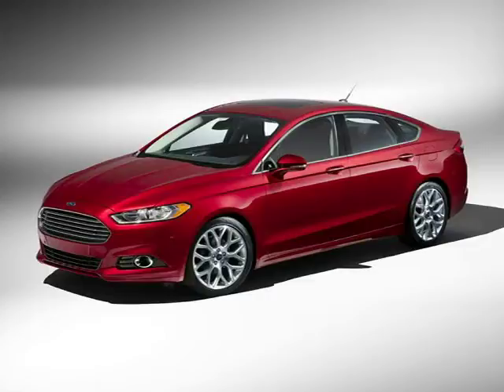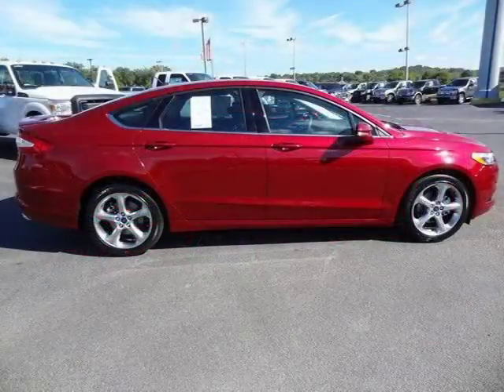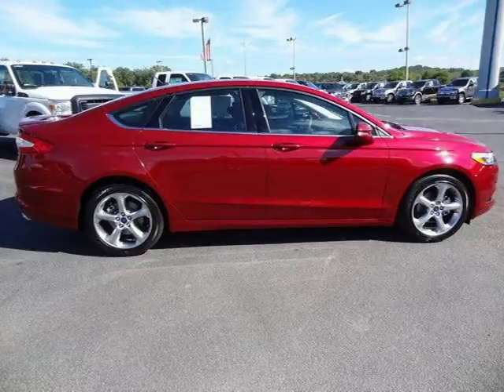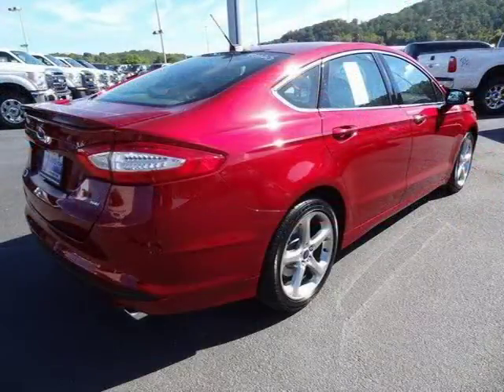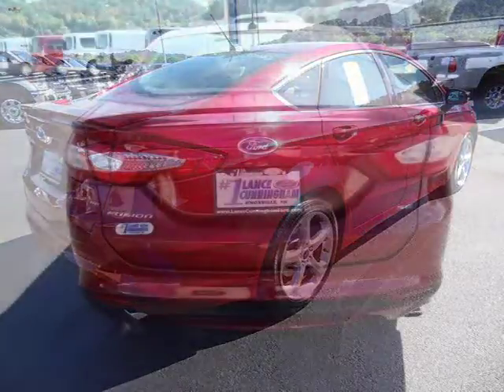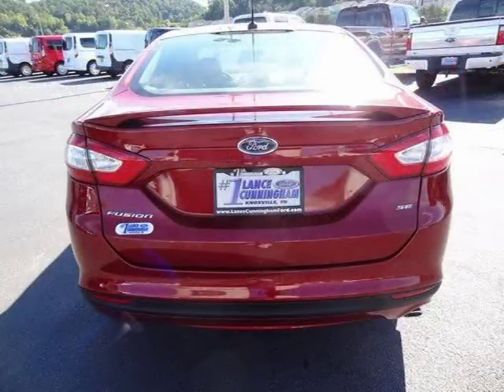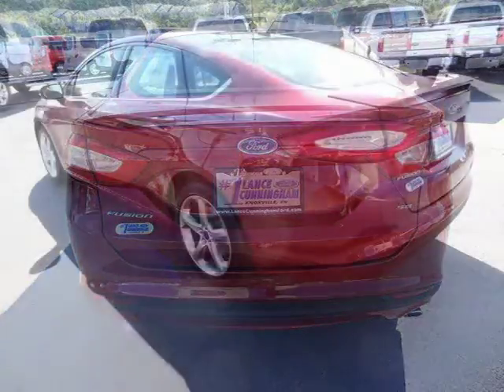2015 Ford Fusion Knoxville TN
Price: $ 23,954
Mileage: 3
Trim: SE
Body Style: 4D Sedan
Ext. Color: Ruby Red Tinted Clearcoat
Int. Color: Ebony Eco Sts
Engine: 2.5L iVCT
Drive Type: FWD
Fuel Type: Gasoline
Doors:
Stock No.: 50125
VIN: 3FA6P0H77FR134624